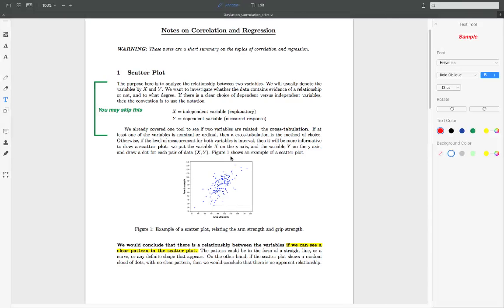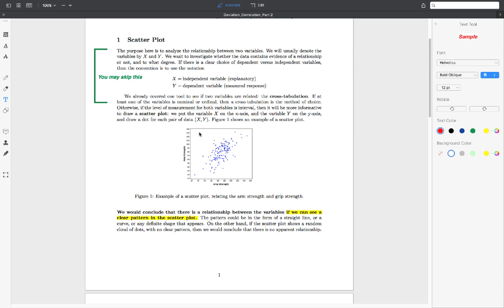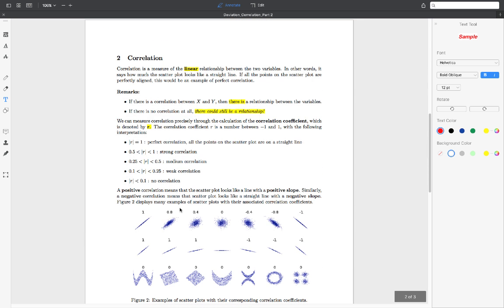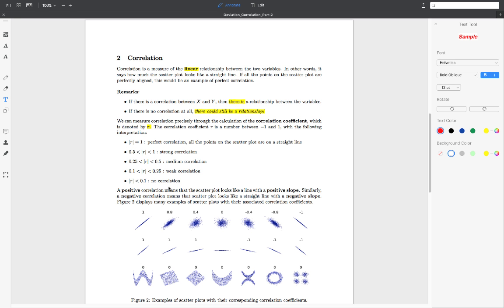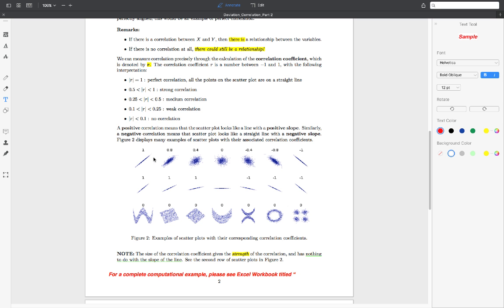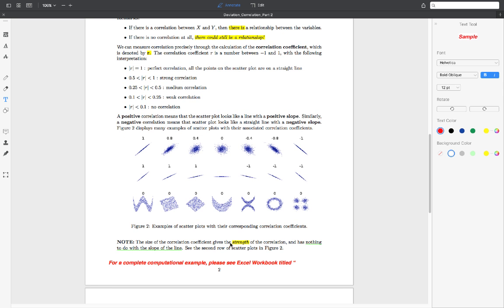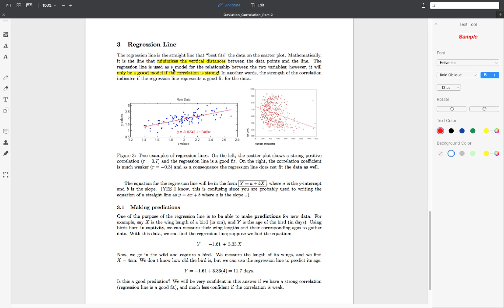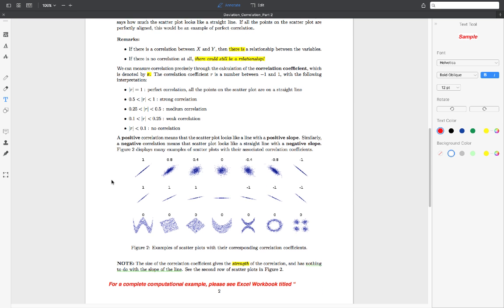Correlation (Intro/Overview) (4.4)